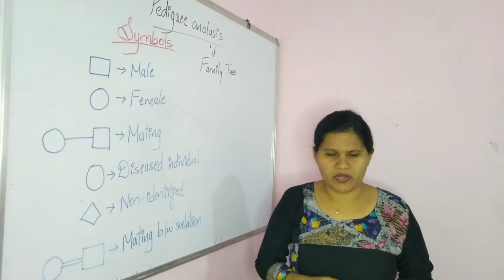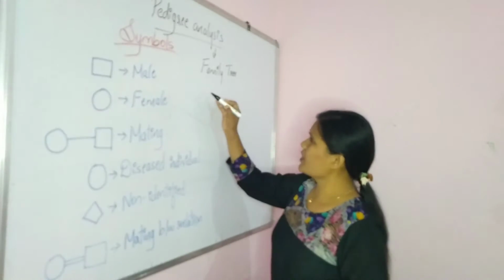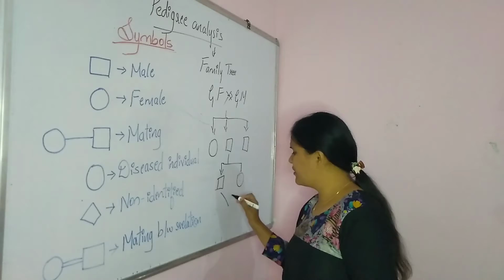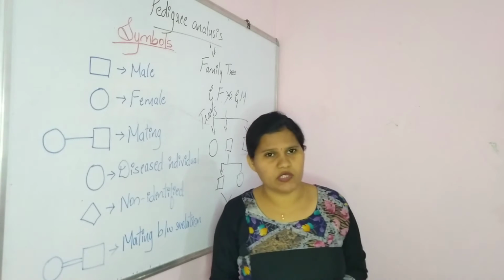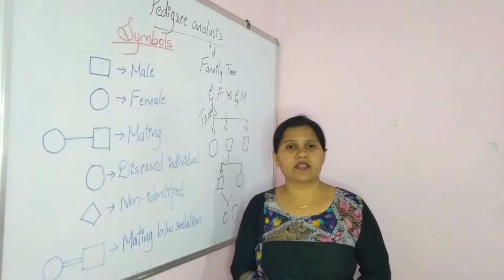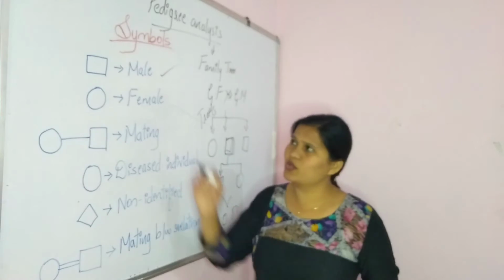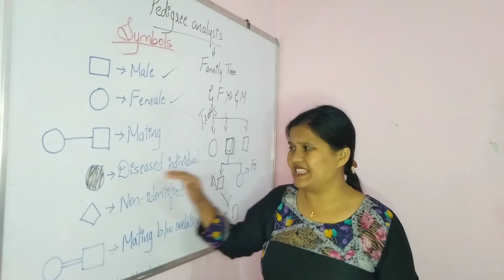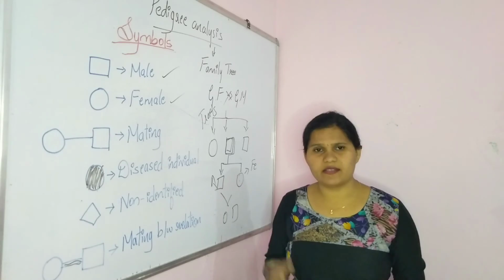Pedigree analysis, genetics biology class 12